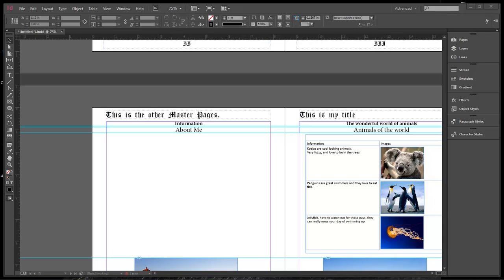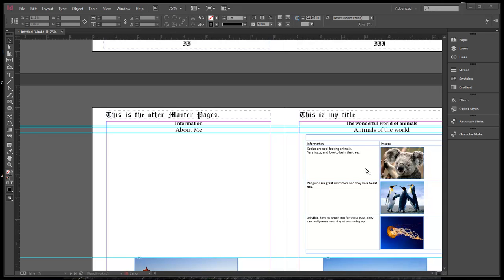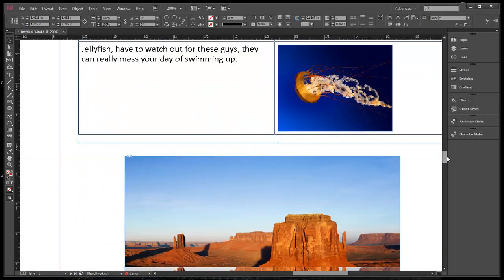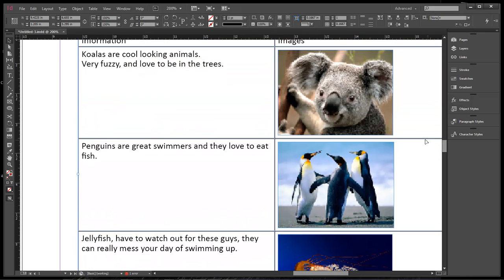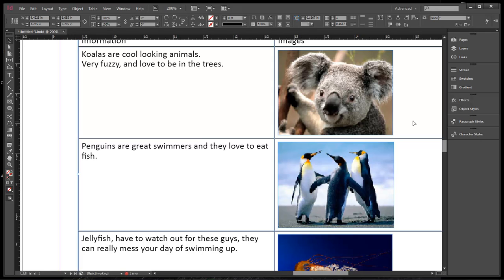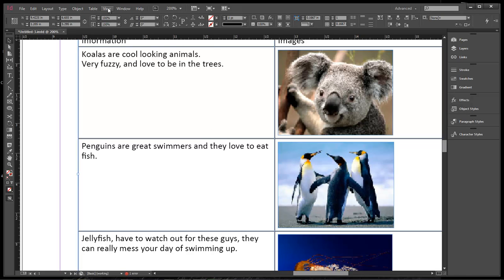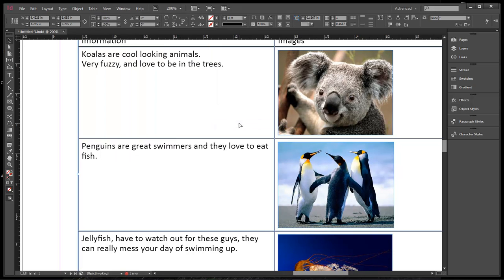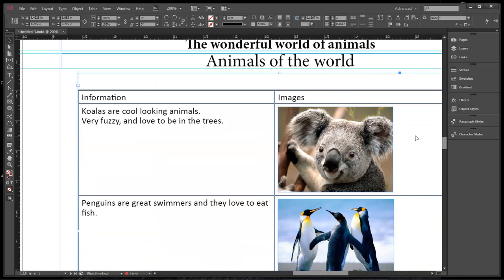Adobe InDesign CC Series - Lesson #7 Why do my images look so bad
Welcome to our Adobe InDesign CC Series of Lessons.
This is Lesson #7 and we are going to figure out how to make our images look better within our documents.

The microphone
Audio-Technica AT2020USB Plus Condenser Microphone
UK Customers

UK Customers